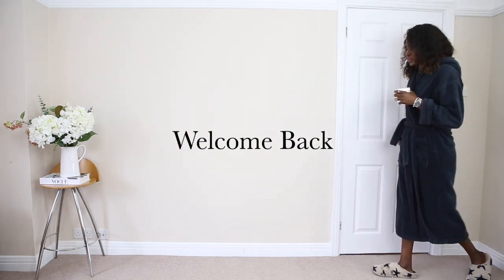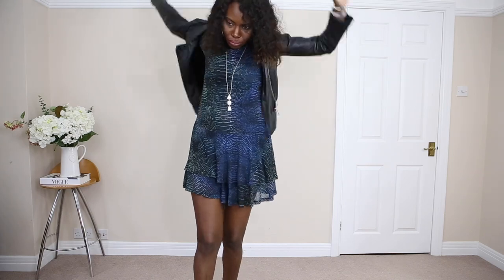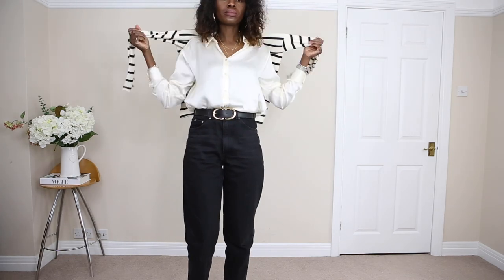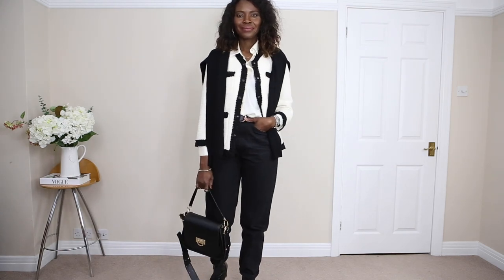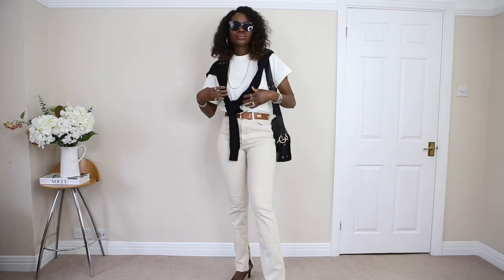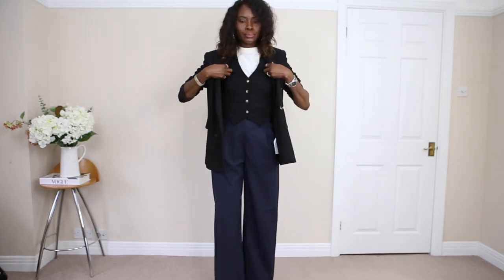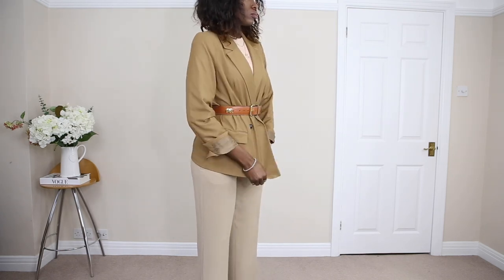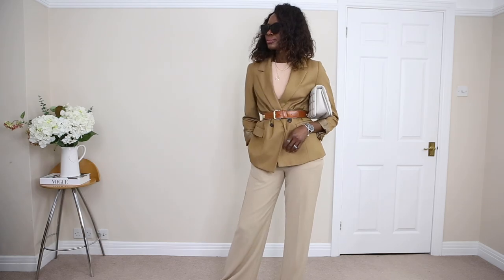Easy Spring to Summer Transitional outfits Inspo || Styling Outfits that are classy and Timeless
Hello Friends, I will be putting together outfits that are appropriate to transit from spring to summer, these pieces are timeless and classy.

________Body Measurement_____________
Hight - 5'10